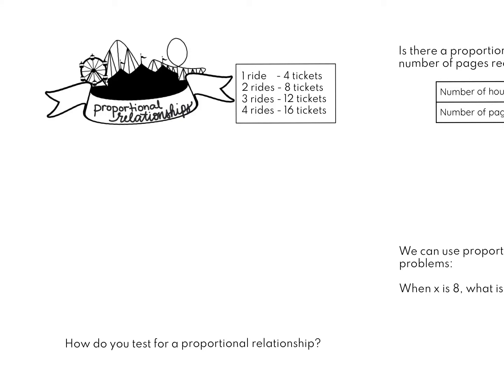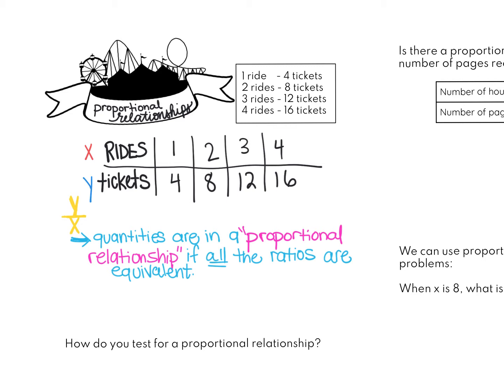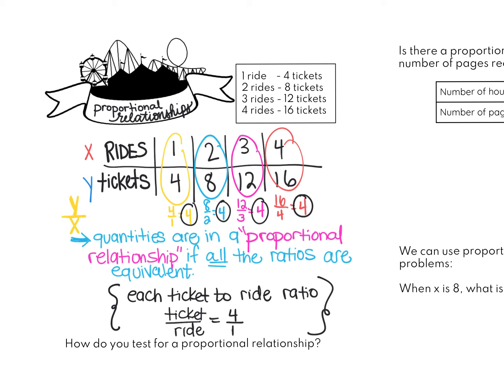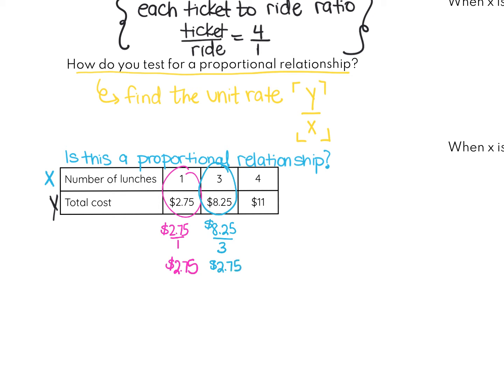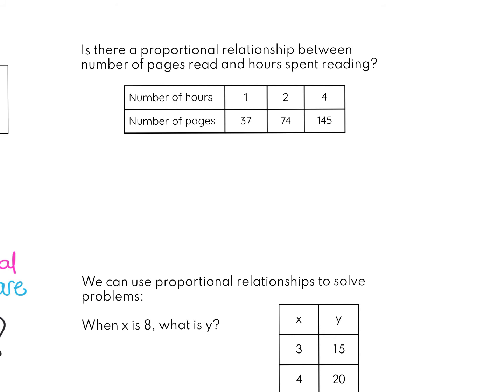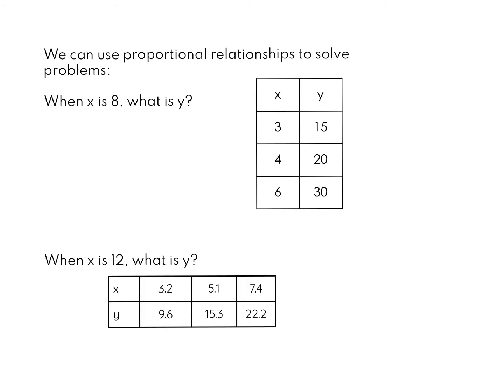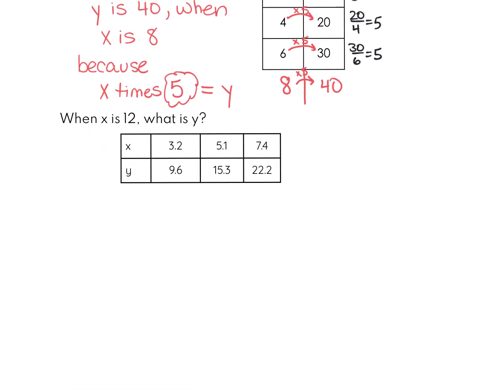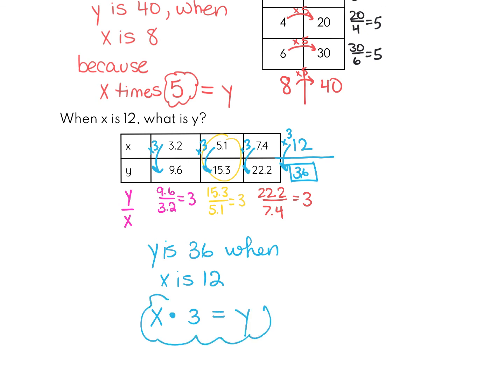Identifying Proportional Relationships.mp4